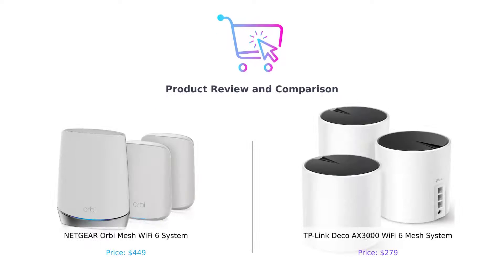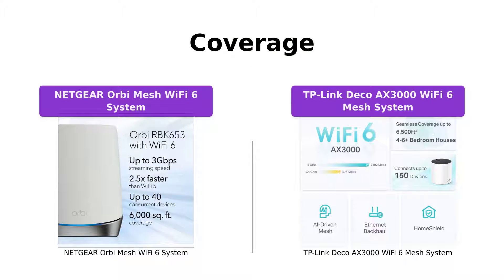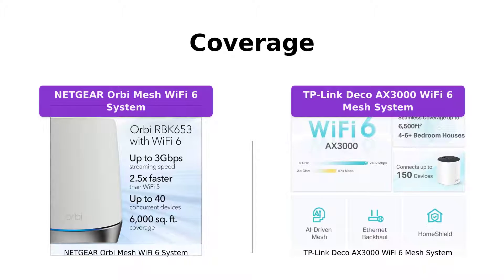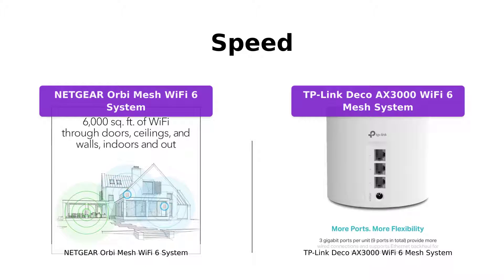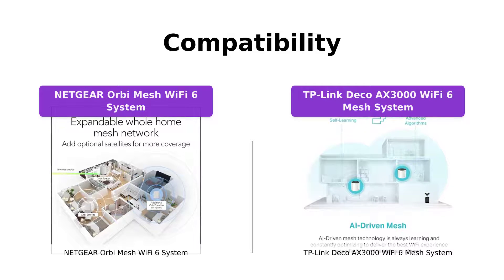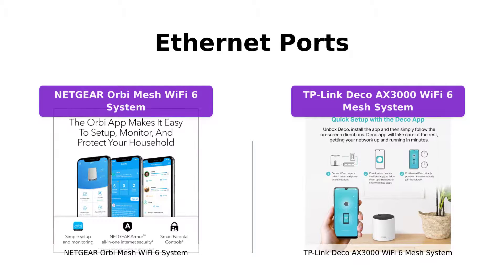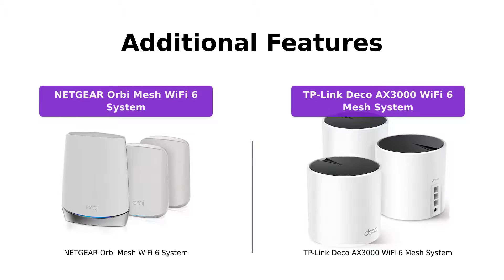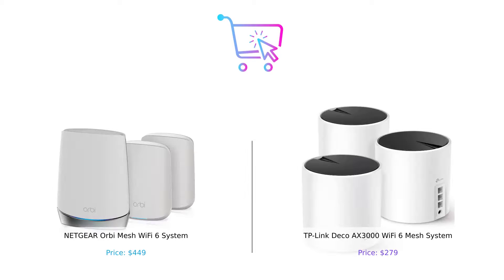Netgear Orbi vs TP-Link Deco: WiFi 6 Mesh System Comparison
Compare the Netgear Orbi Whole Home Tri-Band Mesh WiFi 6 System (RBK653) with the TP-Link Deco AX3000 WiFi 6 Mesh System(Deco X55). Find out which one offers better coverage, speed, and connectivity.

Netgear Orbi: Coverage up to 6,000 sq.ft., AX3000 speed, easy setup.

TP-Link Deco: Covers up to 6,500 sq.ft., Wi-Fi 6 AX3000, AI-driven mesh technology.